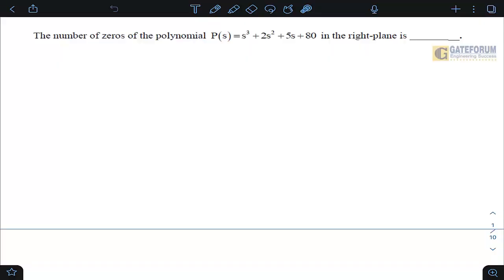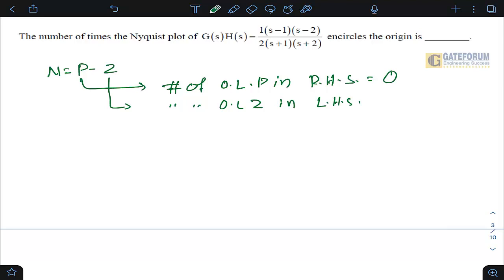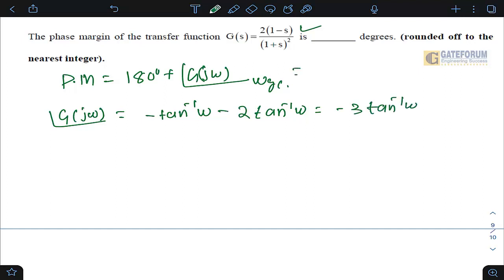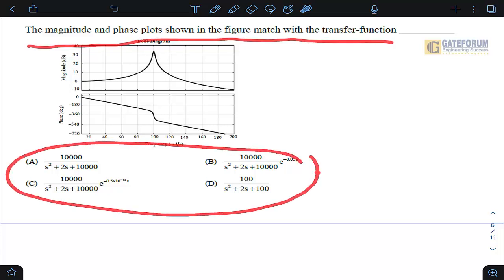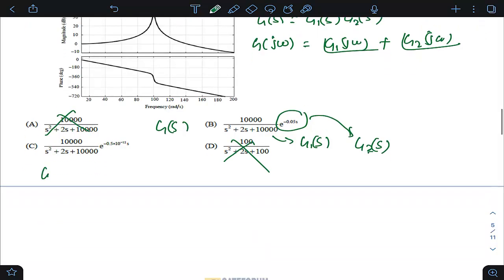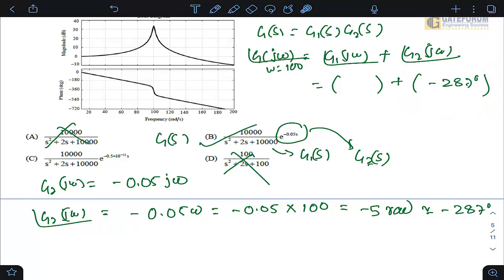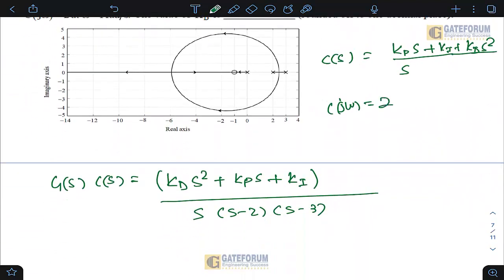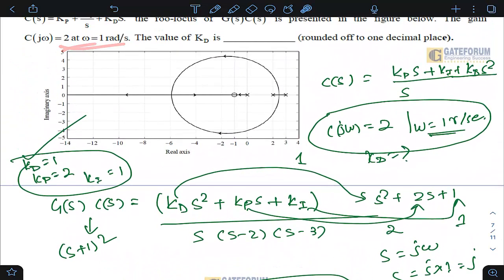GATE 2023 Exam Solutions I Control Systems I Instrumentation Engineering